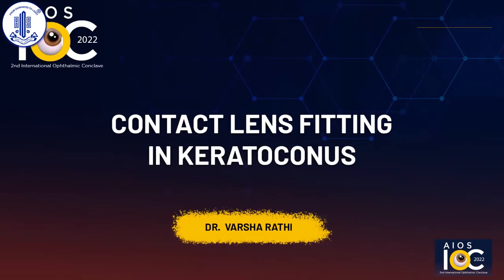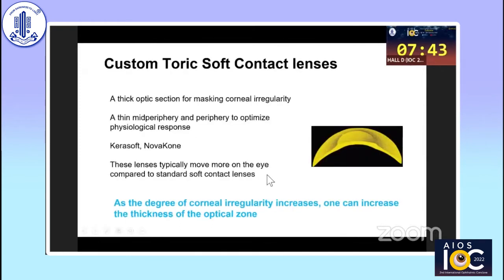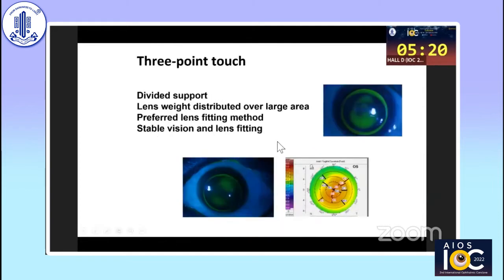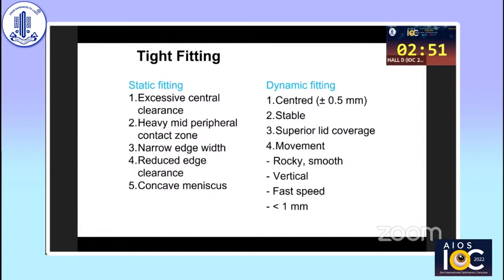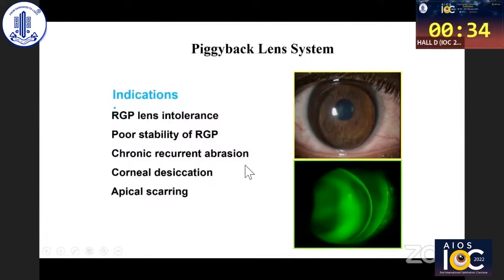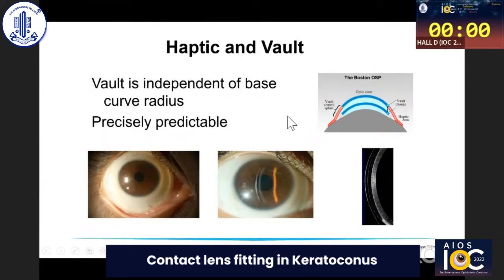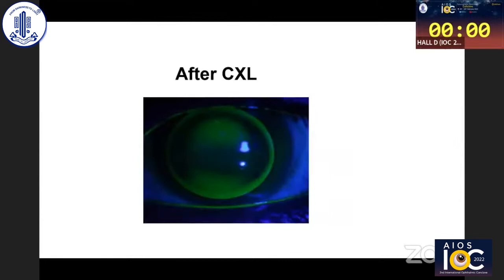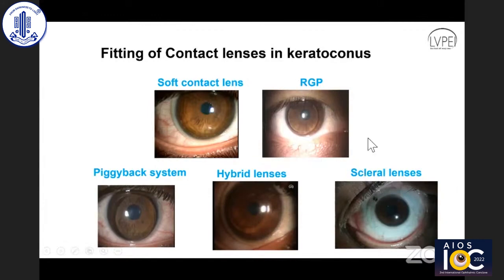Dr. Varsha Rathi - nContact lens fitting in Keratoconus